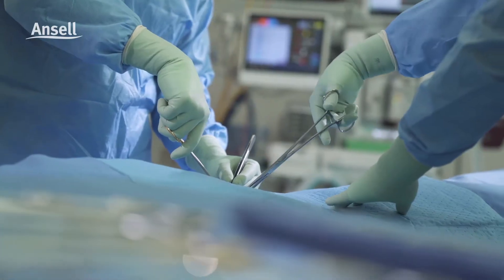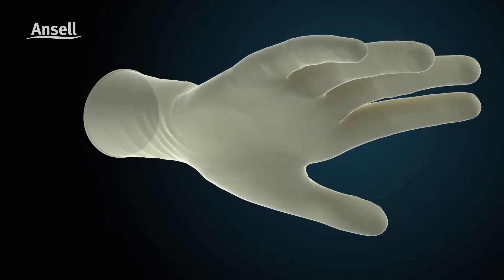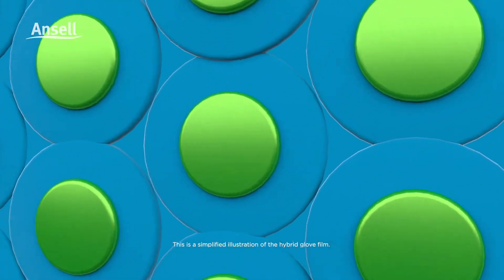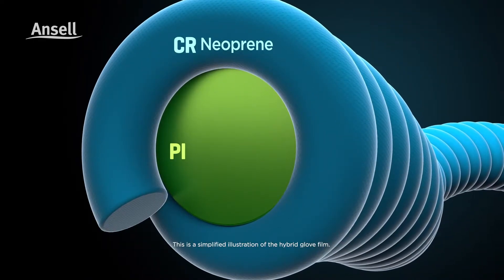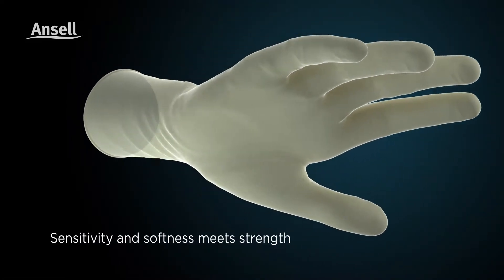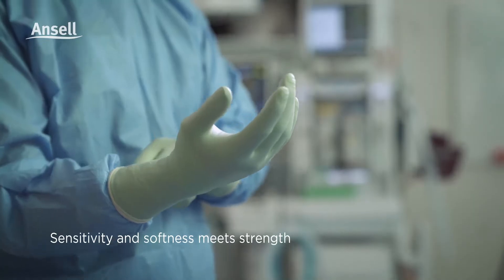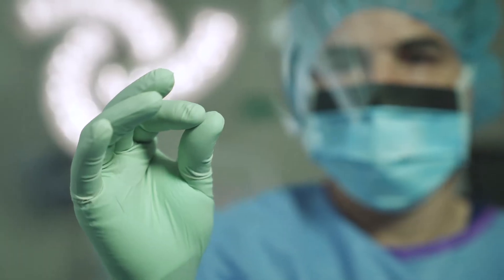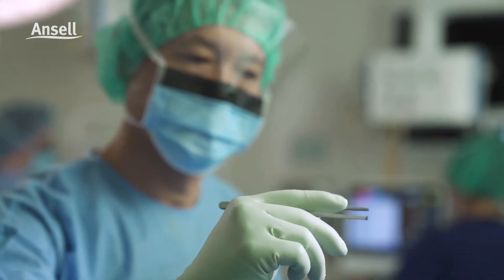HYBRID™ Synthetic Blend Technology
HYBRID™ Synthetic Blend Technology combines the best of two well-known, non-latex polymers to deliver the latex-like comfort of polyisoprene (PI) with the strength and durability of neoprene.